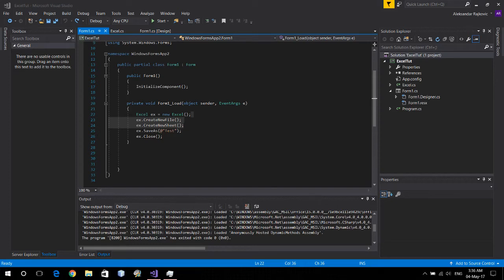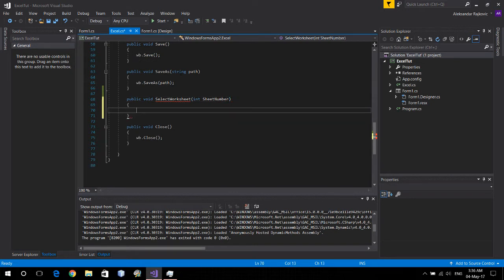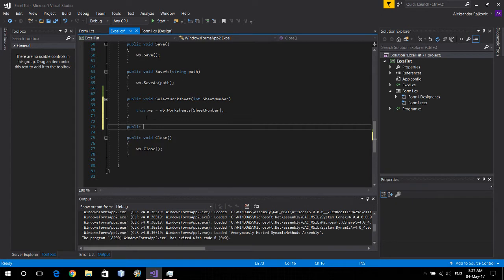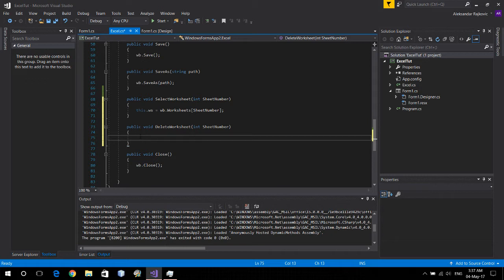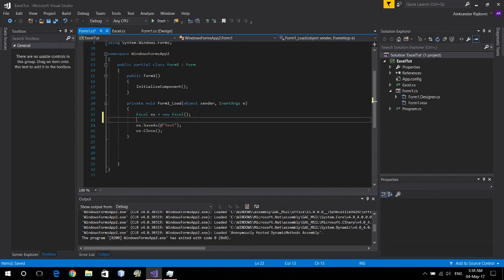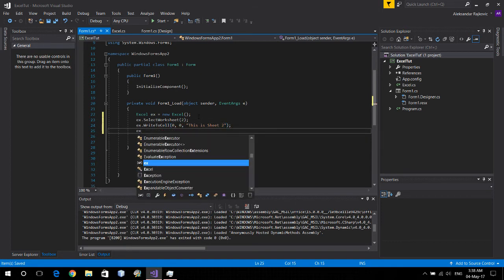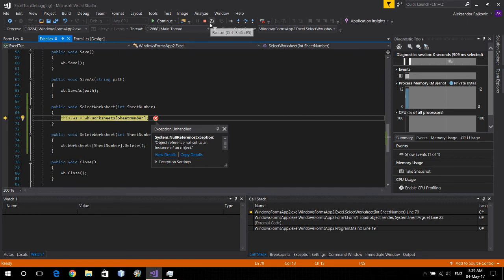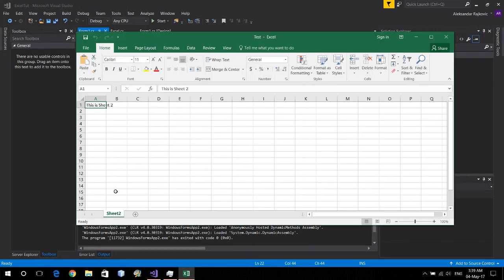C# Excel Tutorial - #4 - Select and Delete Worksheet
Quick guide how to Select and Delete excel Worksheets through C# application you are making.
Last tutorial was #3 uploaded by mistake, so I'm correcting that.